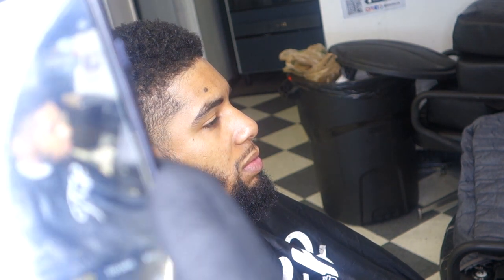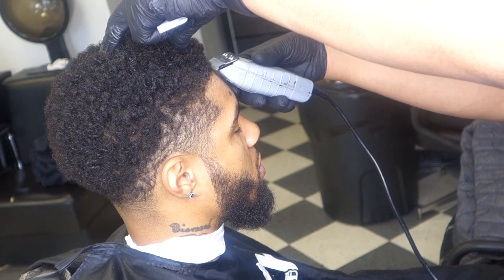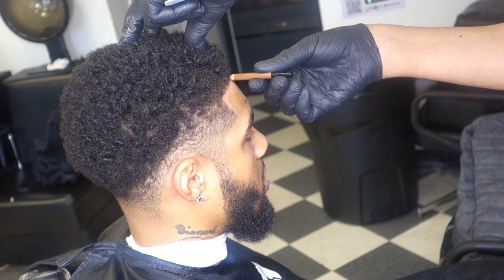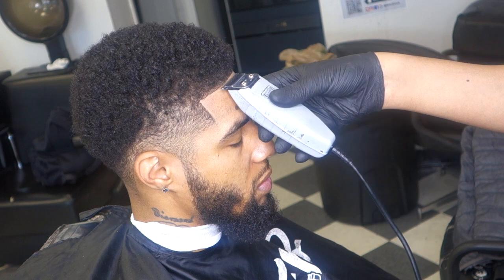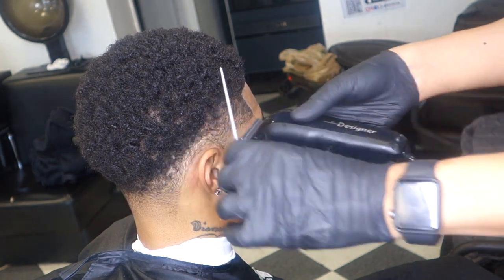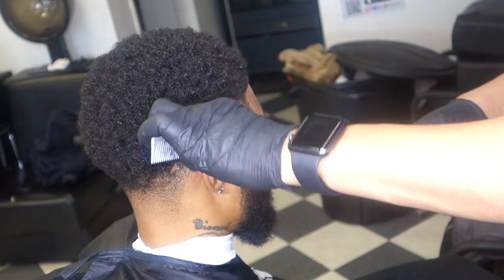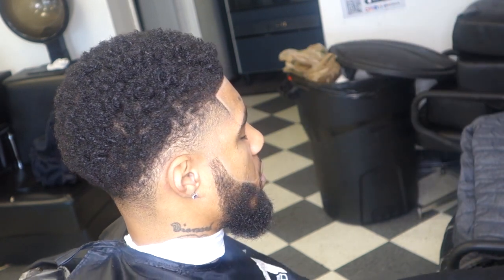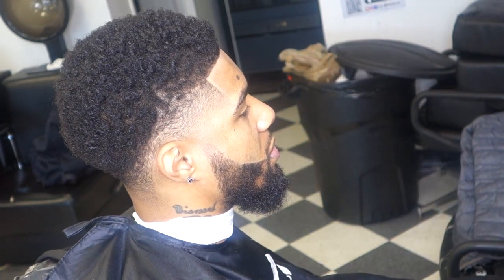Easy Bald Taper Technique